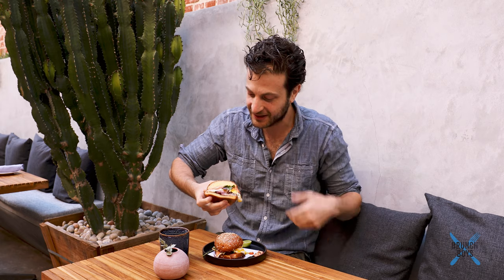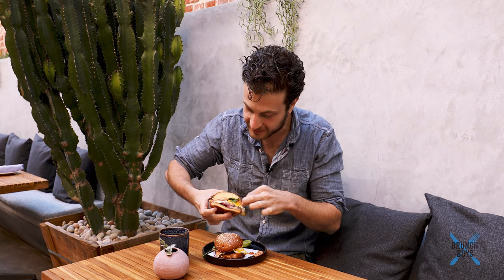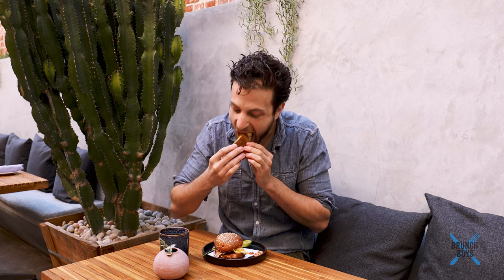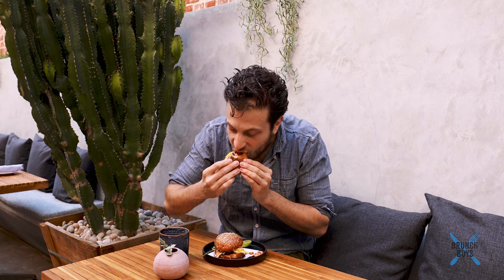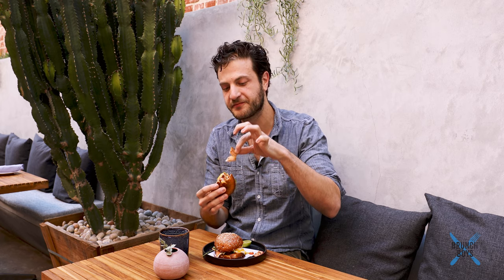Brunch Boys Eats LA's Best Banh Mi Breakfast Sandwich at Atrium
We went to Atrium in Los Feliz to check out the best Banh Mi Breakfast Sandwich in Los Angeles! Seriously, that grilled pork belly was unreal!

BRUNCH BOYS is a new media company founded and operated by Jeremy Jacobowitz focused on everything BRUNCH! That means food, lifestyle, travel, events and more that Jeremy has carefully curated based on his own passions. With over 478K followers across out platforms including Instagram, YouTube, Twitter, Facebook and theBrunchBoys.com,Jeremy shares his love of brunch through original videos, photography and blog posts.